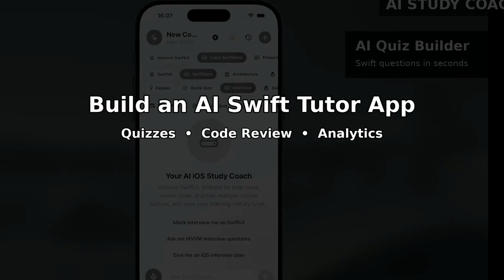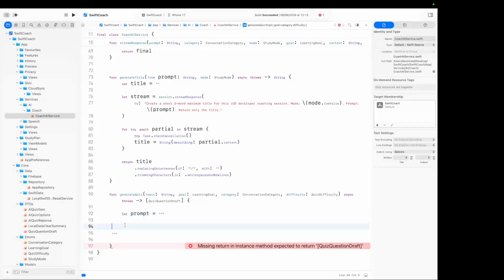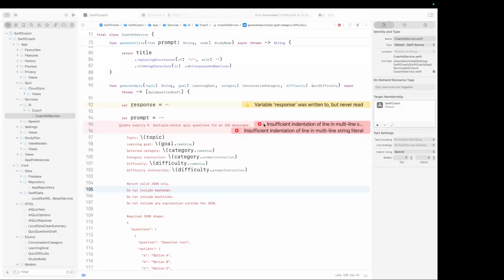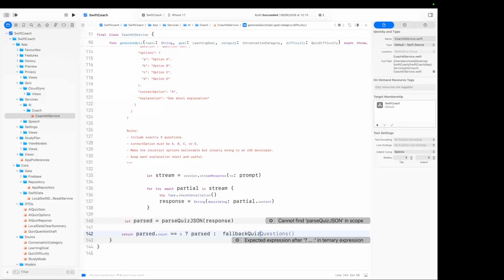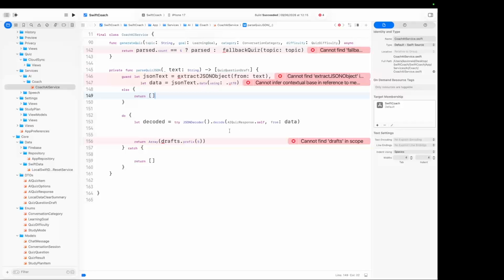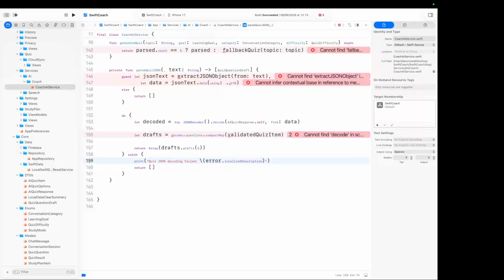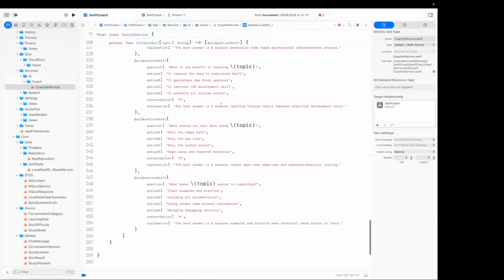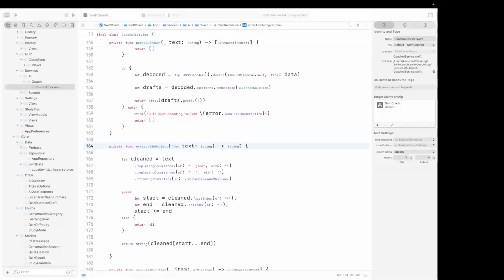Build an AI Swift Tutor App in SwiftUI (Your Own AI Coding Teacher)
In this SwiftUI AI Quiz App tutorial, we create the model layer needed to decode JSON into quiz questions.
You’ll learn how to structure Swift models for an AI-generated quiz response, including the question, multiple-choice options, correct answer, and explanation. We’ll create models such as QuizQuestionDraft, AIQuizResponse, AIQuizItem, and AIQuizOptions, then explain how they prepare the app for turning generated quiz content into usable data.
This is an important step in building a SwiftUI quiz app because it creates the bridge between an AI response and the quiz records we’ll eventually save into SwiftData.
In this video, you’ll learn:
 • How to create Swift models for quiz questions
 • How to decode JSON in SwiftUI
 • How to structure AI-generated quiz responses
 • How to use Decodable for nested JSON data
 • How these models prepare the app for SwiftData quiz records
If you’re learning SwiftUI, JSON decoding, SwiftData, or building AI-powered iOS apps, this tutorial will help you understand how to organise your data models properly.

Happy coding! 😊